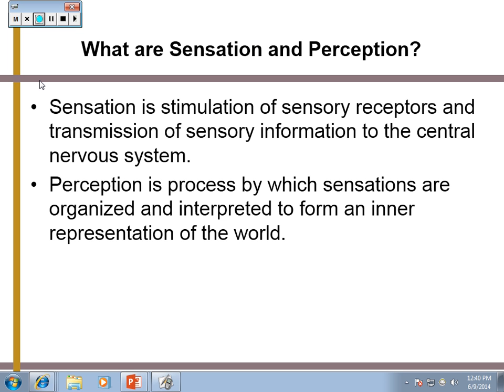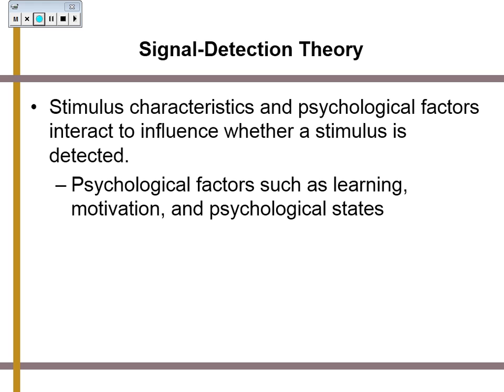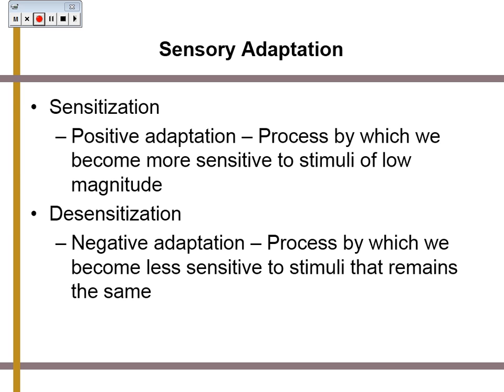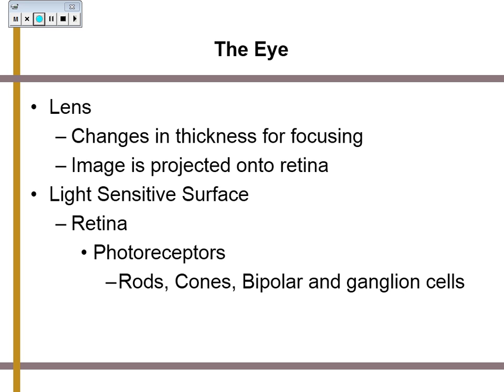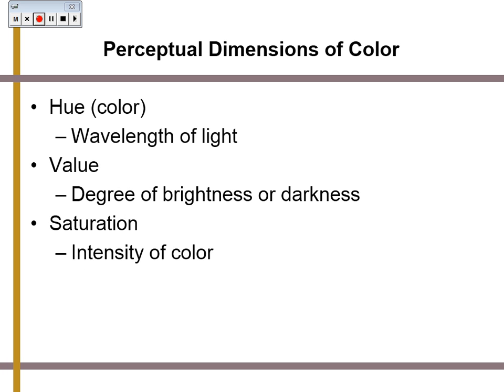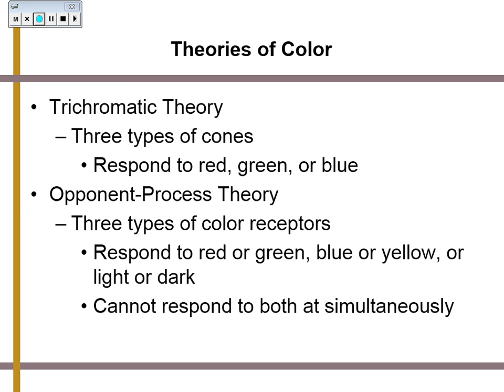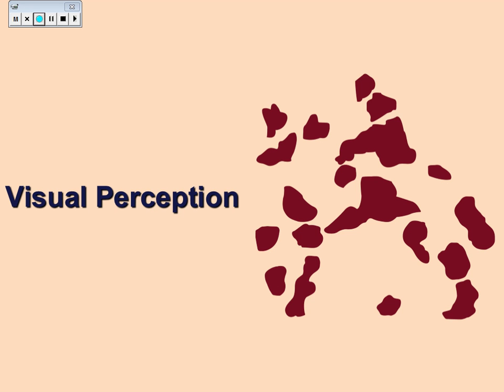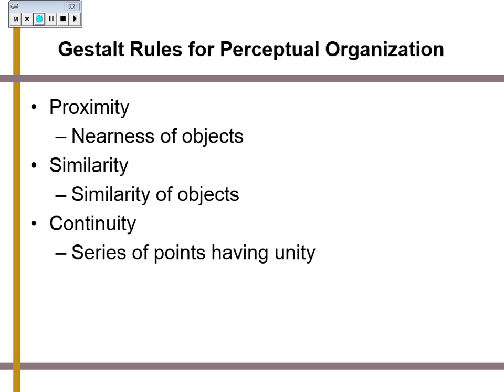Psyc 1010 sensation and perception